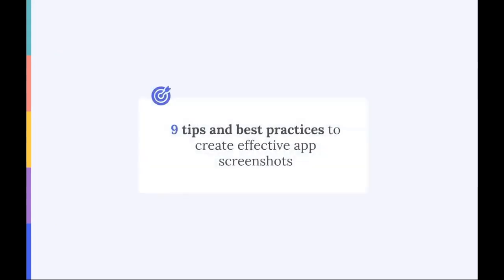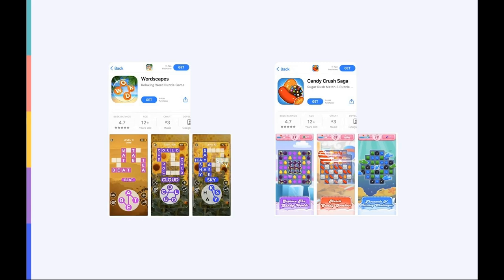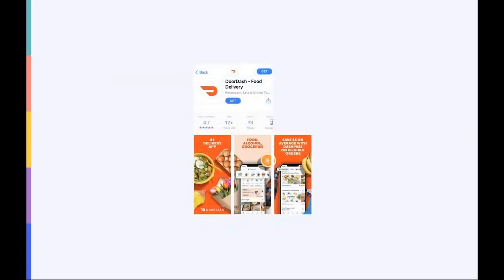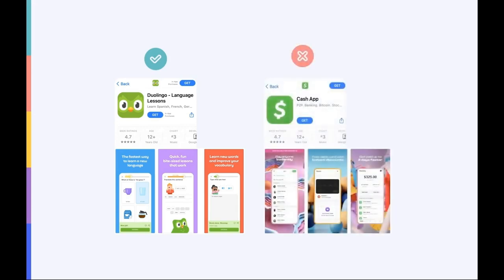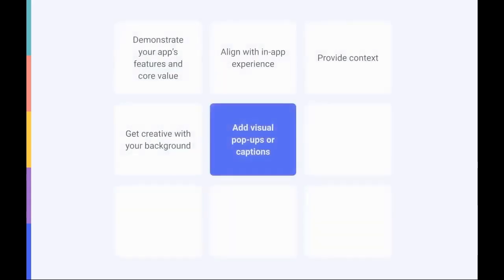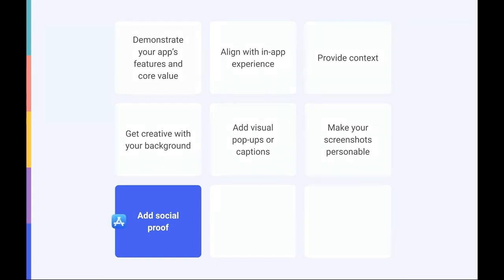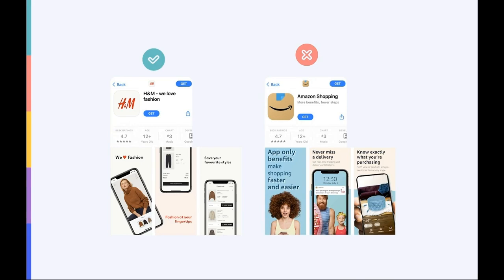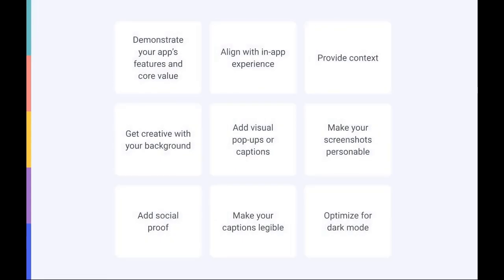Screenshots Best Practices — How to Build App Screenshots That Converts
Your screenshots are a major part of your app's product page and play a key role in your audience’s perception of your app and whether they choose to download it.

App marketers should review and optimize their screenshots to make the most of this opportunity to increase their app's conversation rate.

In this video, we cover 9 essential tips and best practices for creating effective app store screenshots that can convert potential users into downloads.

We explore strategies such as demonstrating core app features, ensuring alignment with the in-app experience, using specific contexts, creating engaging backgrounds, adding visual pop-ups, making your app relatable, leveraging social proof, maintaining readability, and accommodating dark mode.

Learn from real app examples like Calm, Snapchat, Duolingo, Expedia, and others to design compelling screenshots that stand out.

⏱️TIMESTAMP⏱️
00:00 Introduction to Designing App Screenshots
00:22 Demonstrate Your App's Core Value
00:55 Align Screenshots with In-App Experience
01:57 Frame Your App in a Specific Context
03:58 Get Creative with Backgrounds
06:10 Use Visual Pop-Ups and Captions
06:40 Make Screenshots Relatable and Personable
07:20 Add Social Proof to Your Screenshots
08:35 Ensure Screenshot Legibility
10:42 Conclusion and Final Tips

This video is part of our course, ASO with AppTweak, Course, and Certification. Made for ASO experts, by ASO experts, our course will guide you through the fundamentals of App Store Optimization — providing beginners with the essentials of Store Optimization and enriching seasoned ASO experts' knowledge with tools and strategies to grow in the competitive mobile market.

After completing the course, you will receive a certification, authenticating your expertise to the entire ASO community! Grow your ASO expertise with us